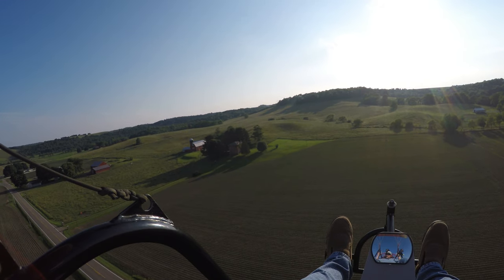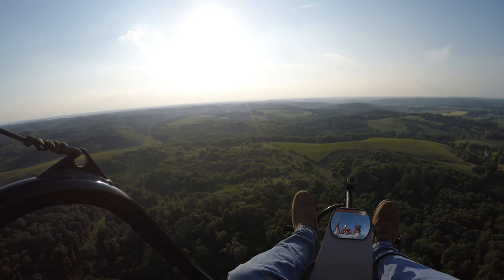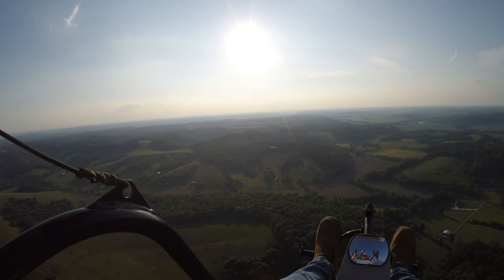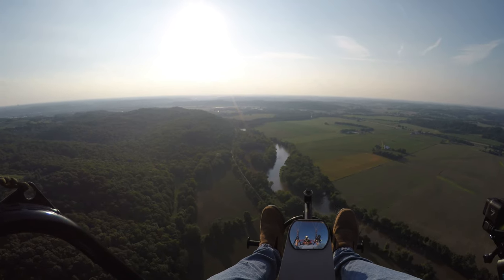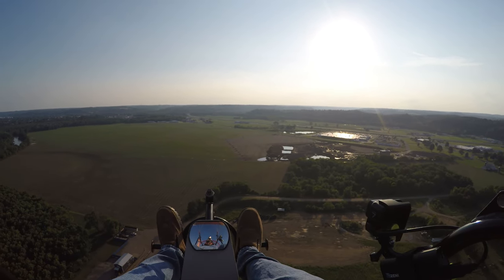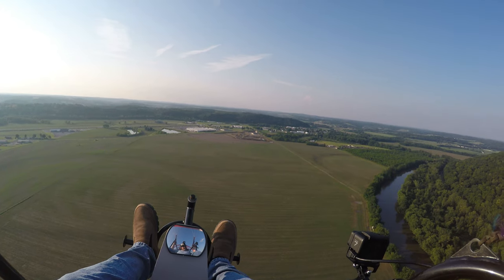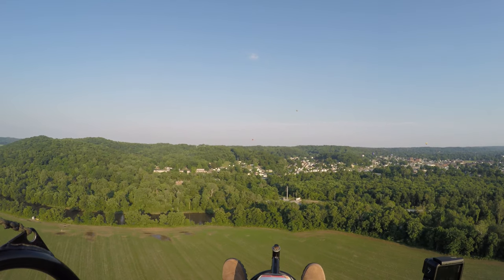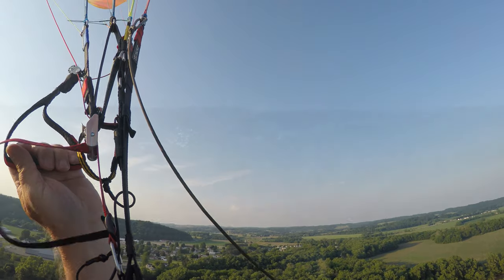Part I of Trolling Coshocton Hot Air Balloon Festival - Ohio Paramotor Trike Adventures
Part I of Trolling Coshocton Hot Air Balloon Festival - Ohio Paramotor Trike Adventures - Please fly along on our Ohio Paramotor Trike Adventure.

360° Rotatable Premium Legband

12 Volt Battery 1.3 Amps

Fly-Pod Trike
Sena Products
Abrams Strobe
Chip Hunter Strobe
Firehouse Strobe
Giro Helmet
Baofeng Radio
FYSkyHy Navigation App
Windy App